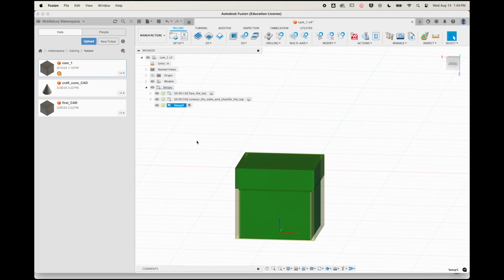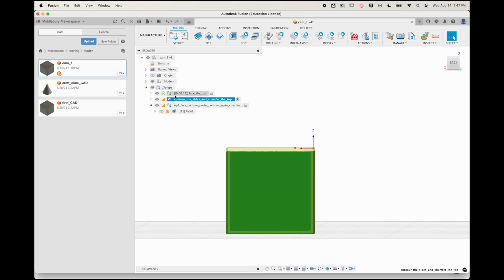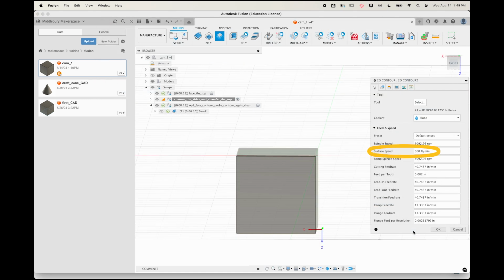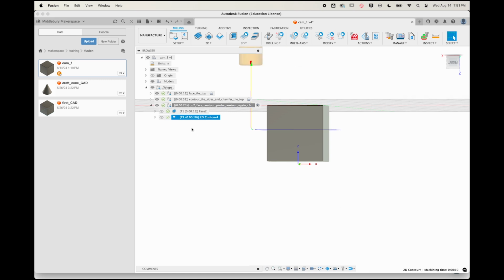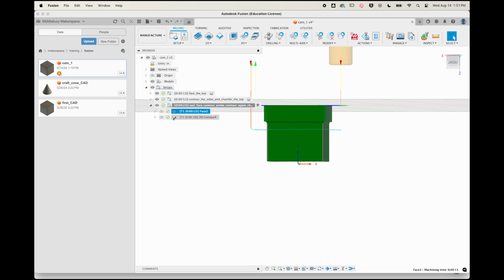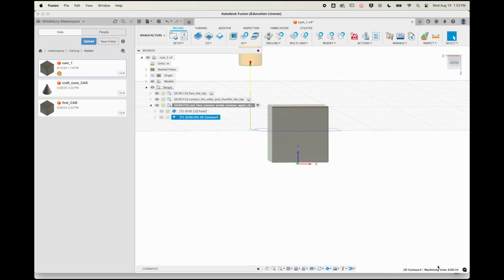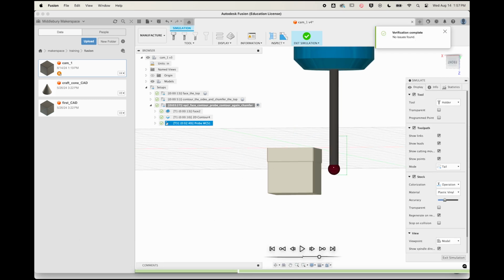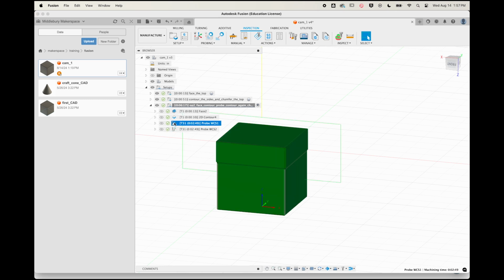Autodesk Fusion CAM 4.5 (Clearing the Way for Precision Probing)